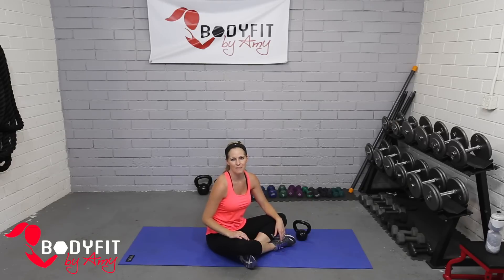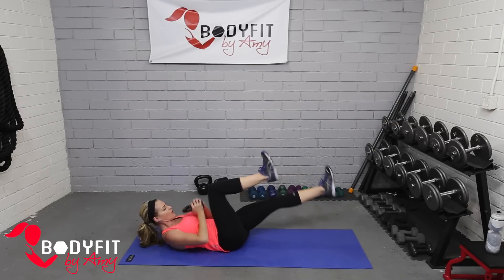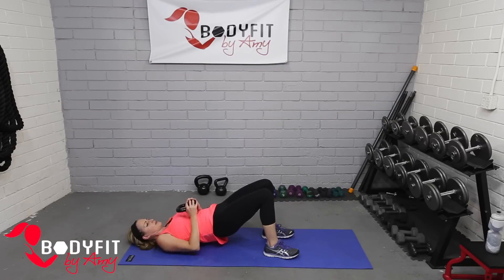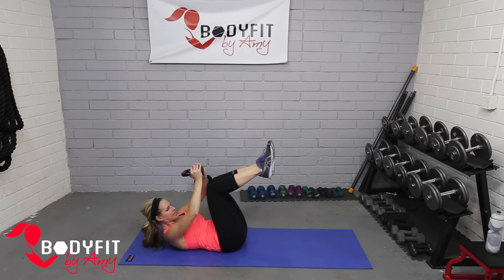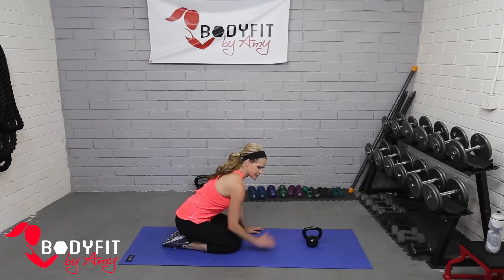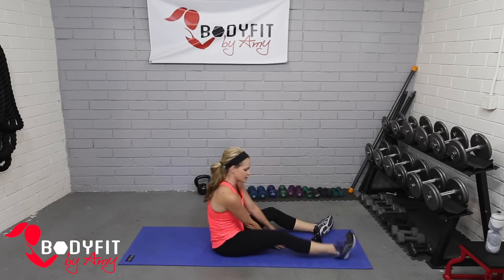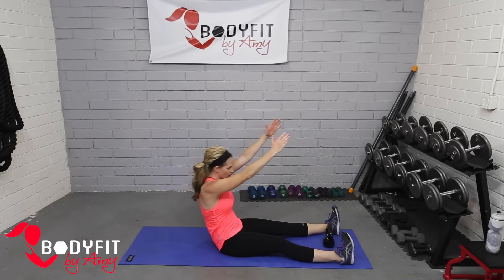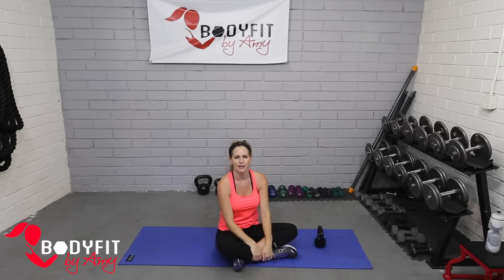12 MInute Kettlebell Pilates Core Workout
This 12 minute workout incorporates a kettlebell to some Pilates based mat exercises, to tighten and tone your core!  Options for all fitness levels.